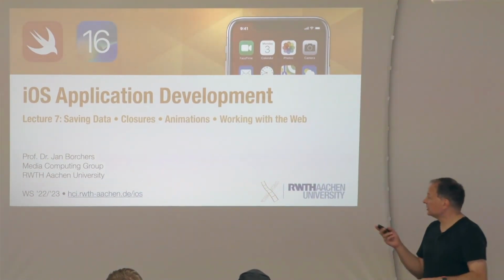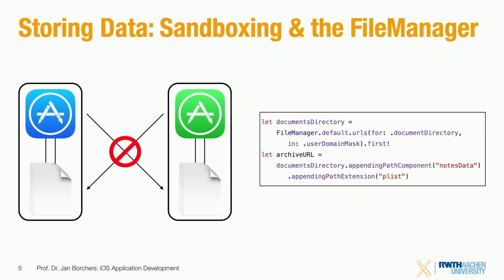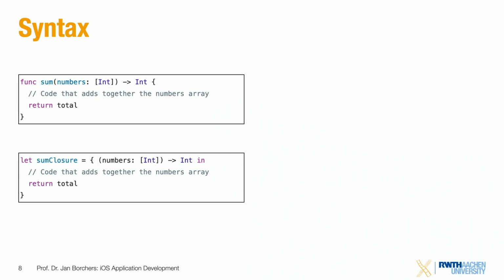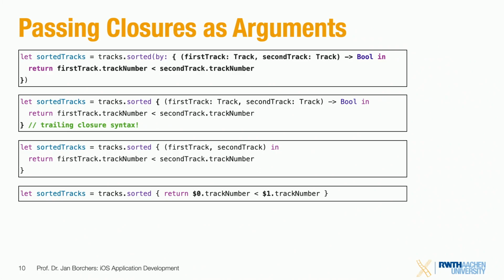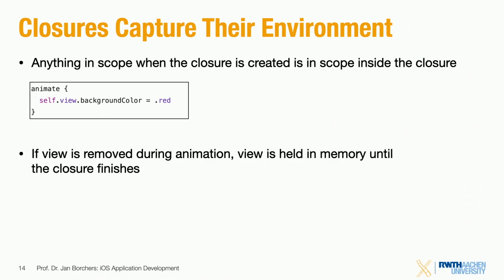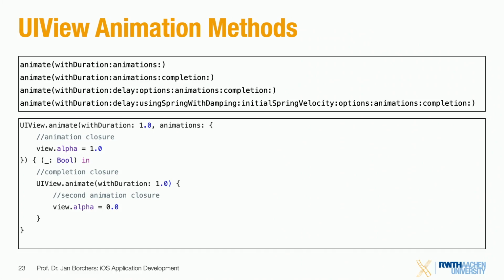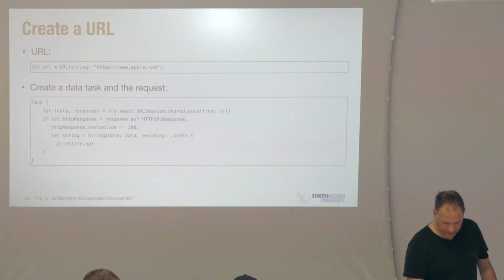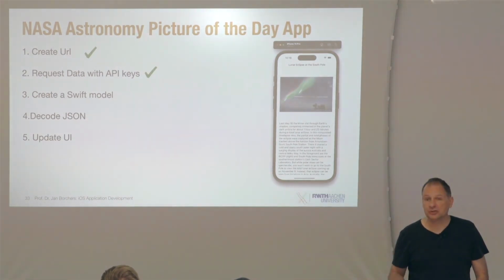iOS Application Development '22 • Lecture 7 • Saving Data, Closures, Animation, Working with the Web